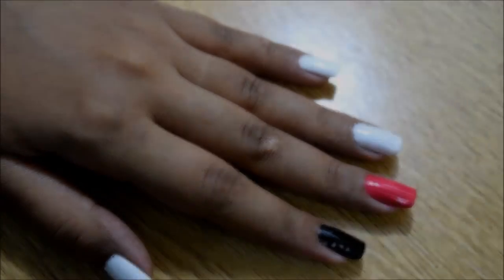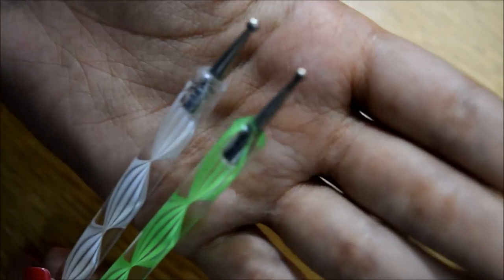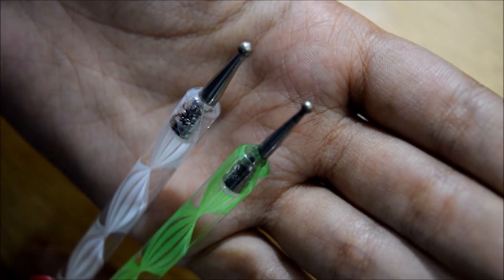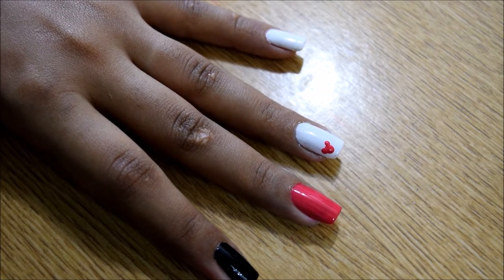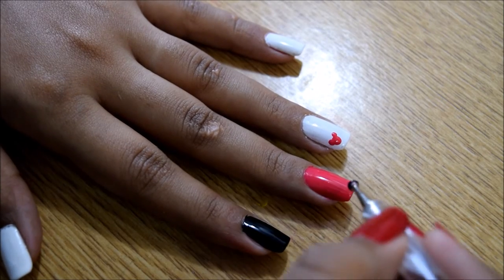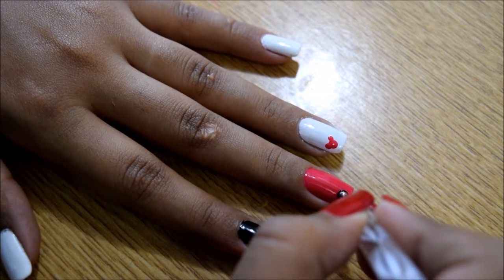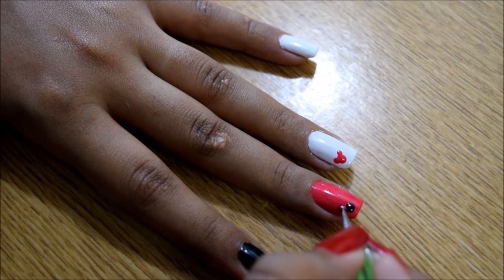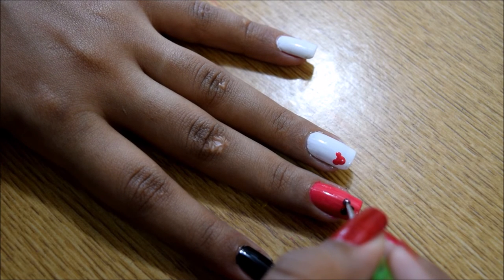How To: Simple Mickey mouse nail art design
Bring childhood back with this very simple nail art design that can be done within seconds! =)